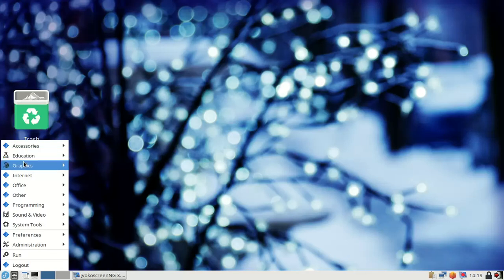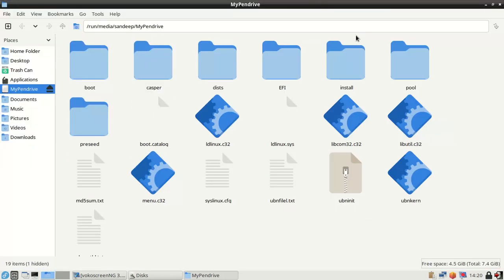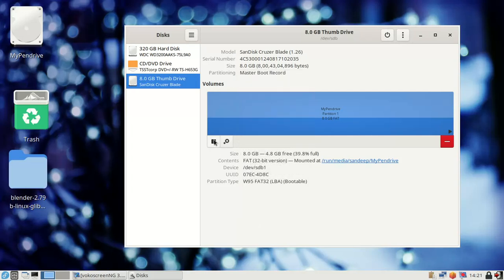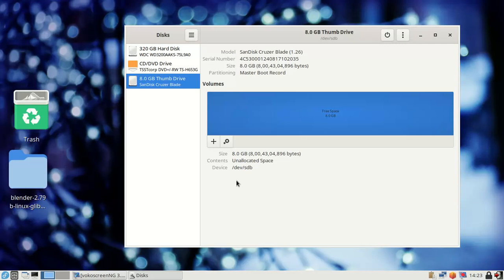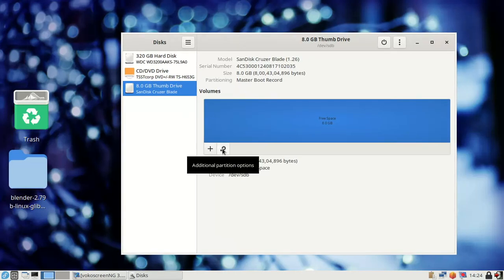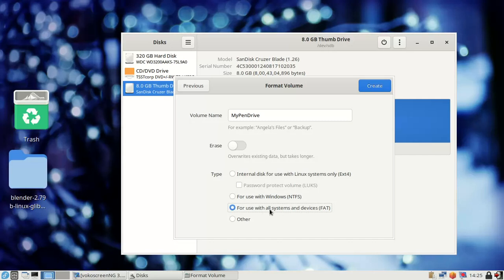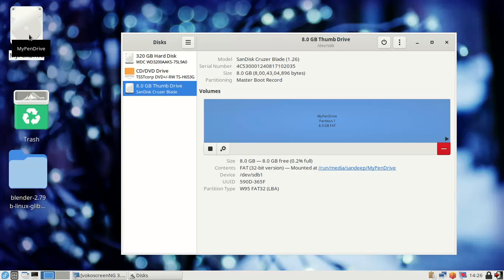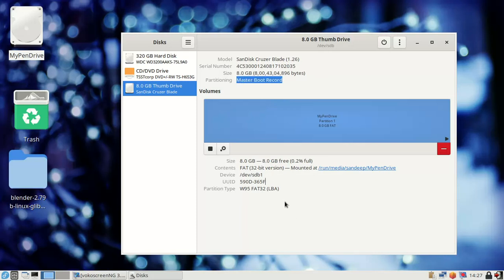FORMAT USB FLASH DRIVE/PEN DRIVE ON FEDORA/UBUNTU LINUX WITH genome disk utility APP STEP BY STEP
, computer security, MAAC, aptech. inkscape, gimp, ubuntu, gimp tutorial
rawtherapee tutorial, ubuntu studio, linux ubuntu, bangla food, bangla kitchen,